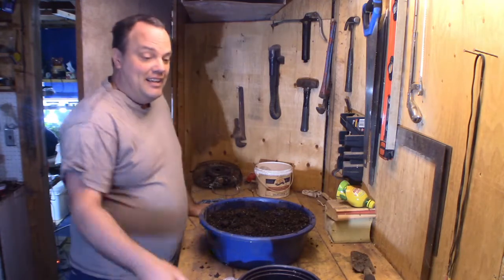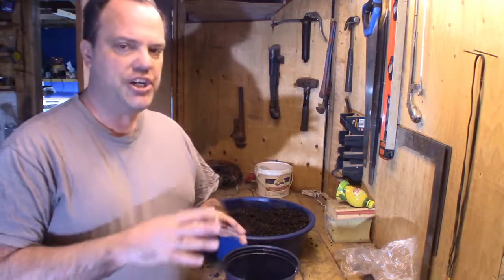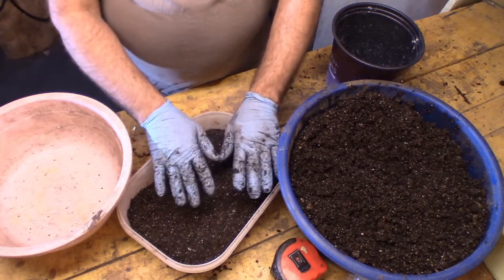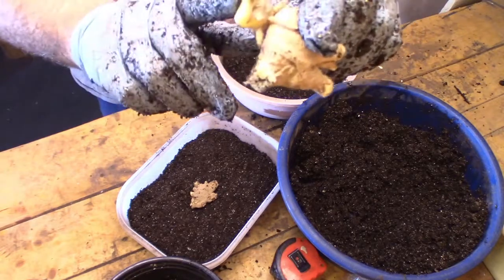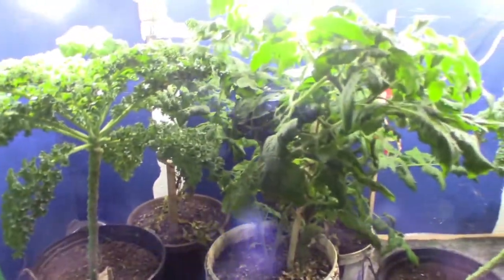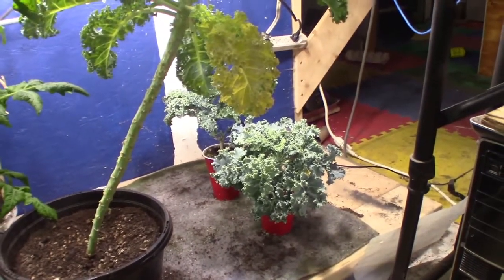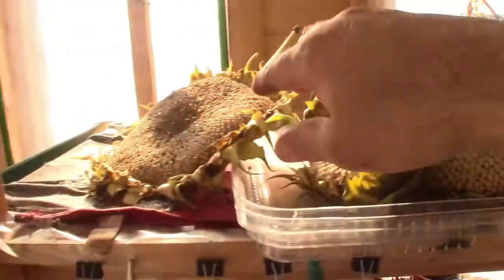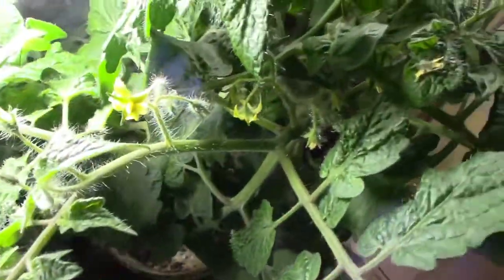Planting Ginger!!! and intro to winter.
Planting store bought ginger a spice producing house plant and introducing the indoor growing season 2020.